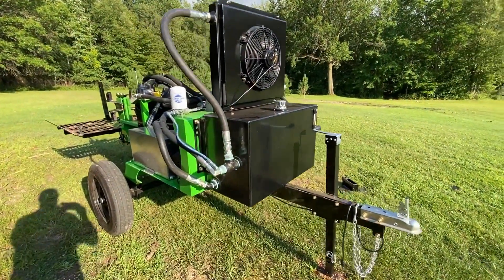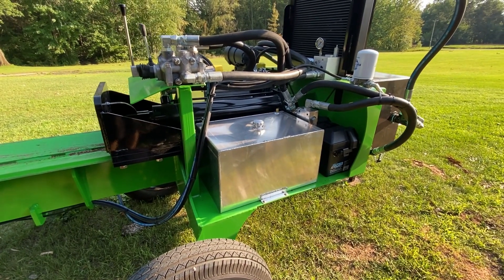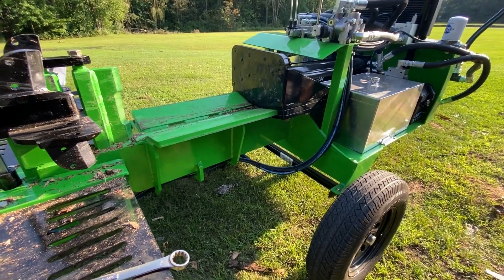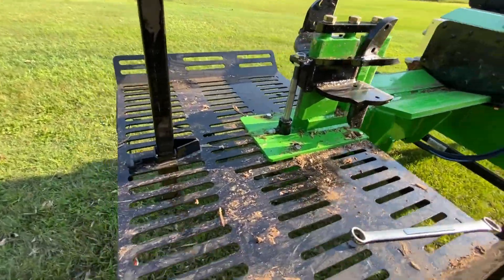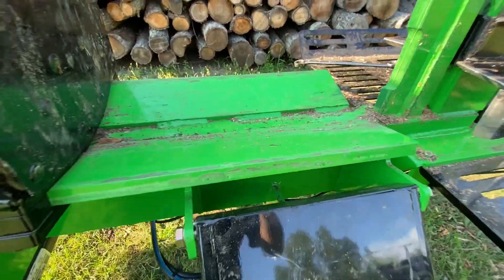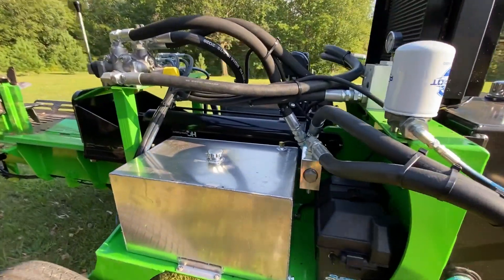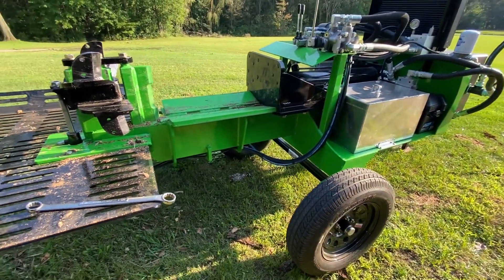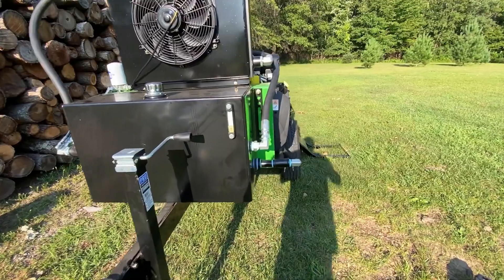Bloodwood Series - All Wood Log Splitters - Fastest Log Splitter on the Planet - Best Warranty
The all new Bloodwood Series comes with either 5 or 6 inch bore cylinder creating 30-42 tons of force.  This log splitter has our proprietary 55gpm hydraulic system that makes the 30 ton model have a blistering 3.3 second cycle time.  The 42 ton cylinder will have a 5.6 second cycle time.  These come with our 3 year frame warranty which is by far the best in the industry.  Want an even faster wood splitter? We can do that!